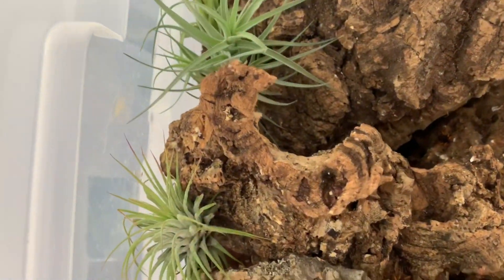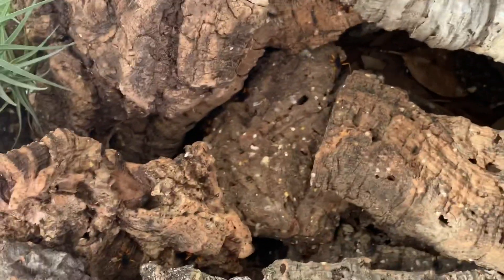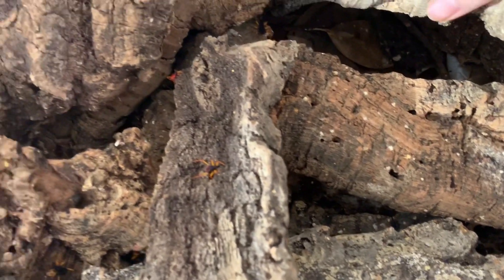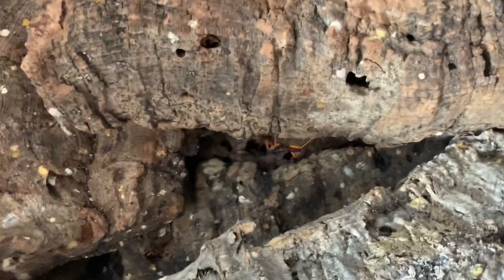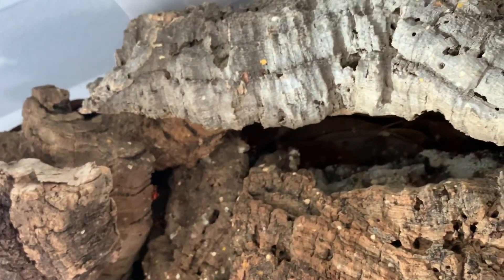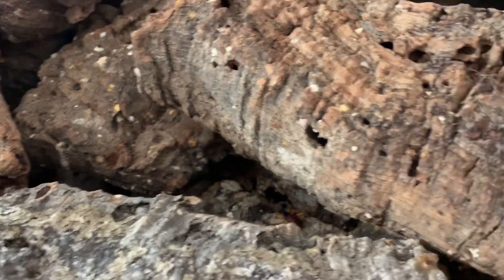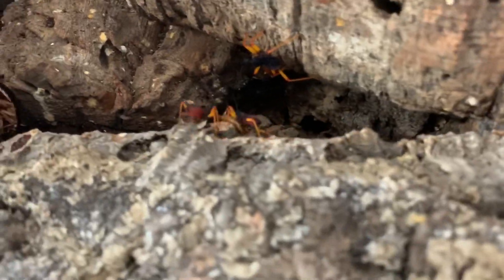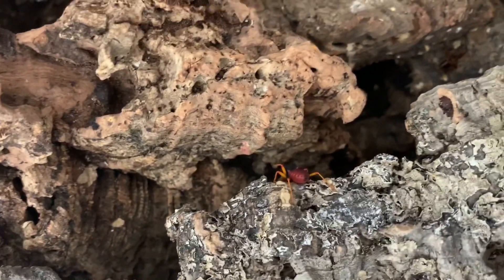Psytalla horrida colony aka giant spiny assassin bugs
A video showing my horrida colony. Forgive my colliqual descriptions. I say “beak” instead of rostrum.